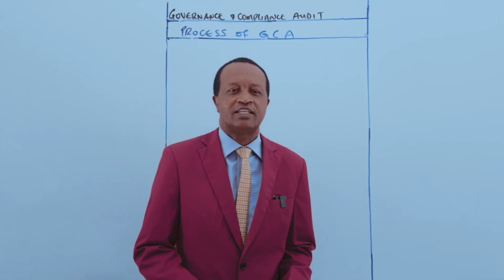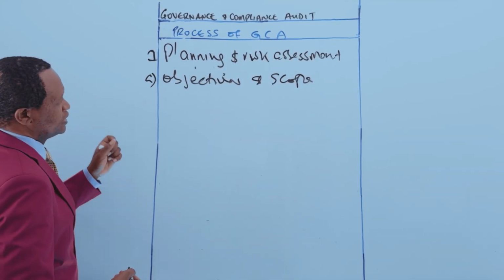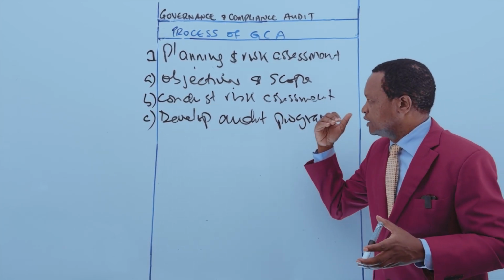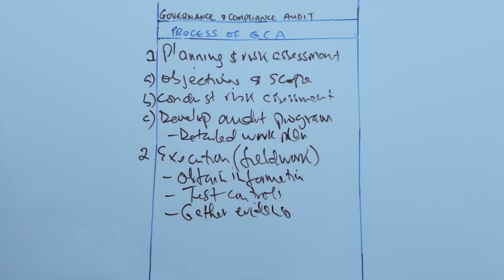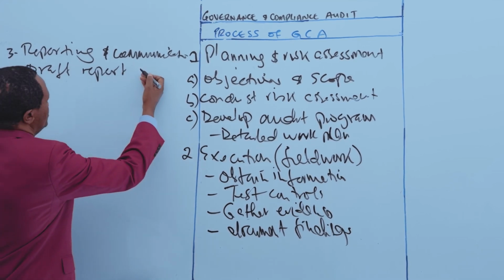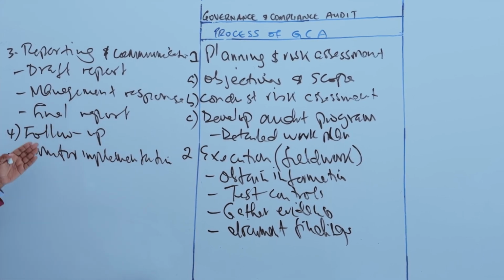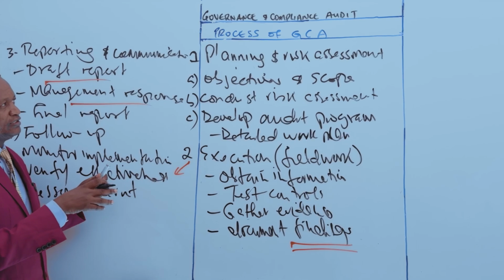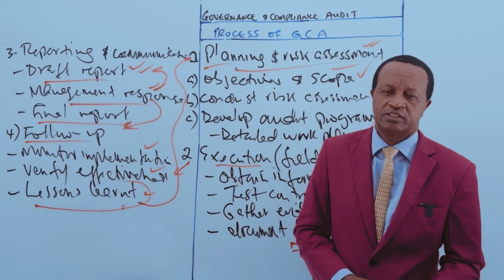PROCESS OF GOVERNANCE AND COMPLIANCE AUDIT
💼 Process of Governance and Compliance Audit – Governance & Compliance Lesson

Learn the steps involved in conducting a governance and compliance audit to ensure organizations follow policies, regulations, and best practices.

💡 Topics:
• Planning the governance and compliance audit
• Gathering and reviewing audit evidence
• Evaluating governance structures and compliance practices
• Reporting audit findings and recommendations

🎯 Who Should Watch:
Governance professionals, auditors, compliance officers, and KASNEB students